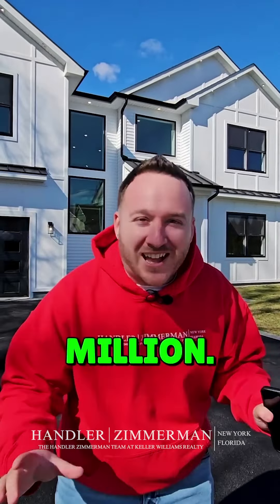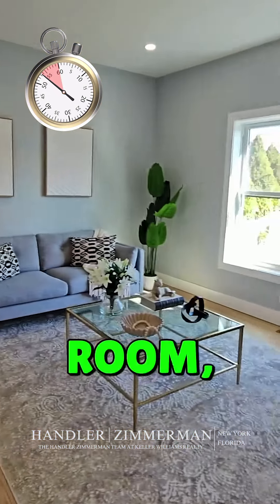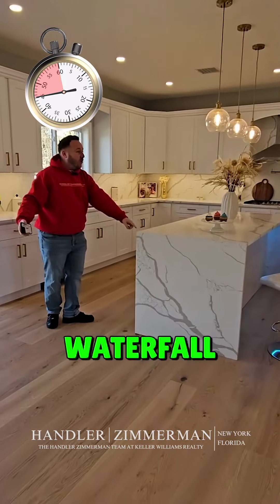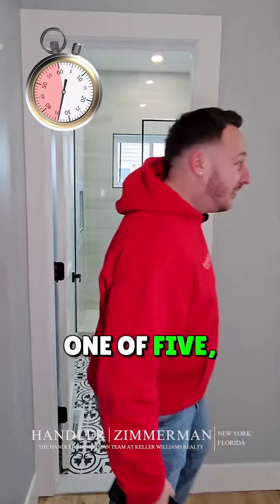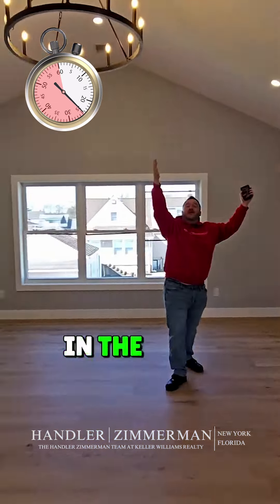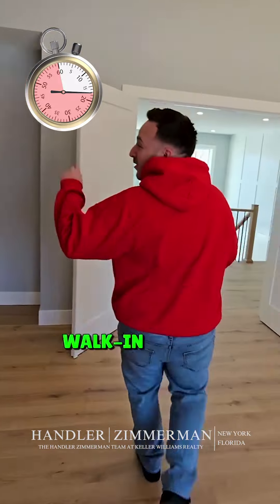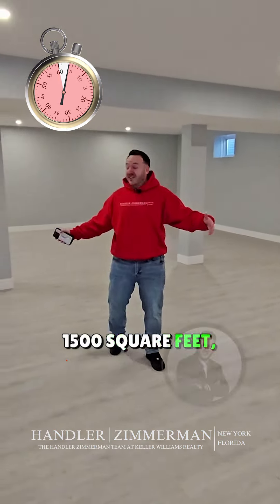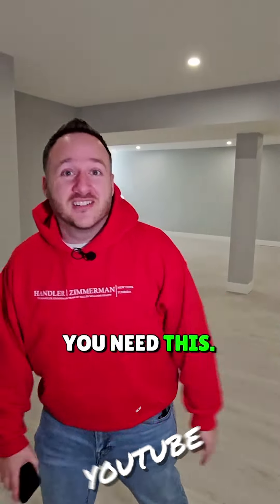Merrick Vlog Shorts: Reel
Are you dreaming of a luxurious lifestyle in sought-after Merrick?

In the market for a property that truly embodies excellence? If you have a budget of $1.7 million, then this video is for you! 🤩